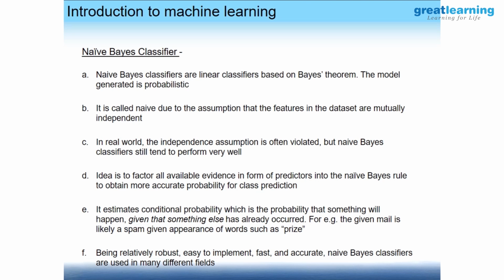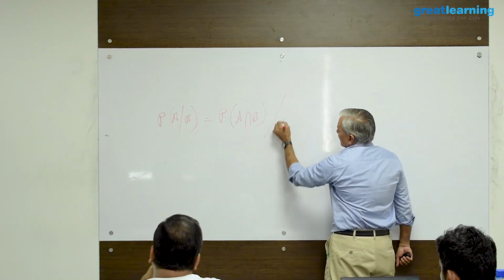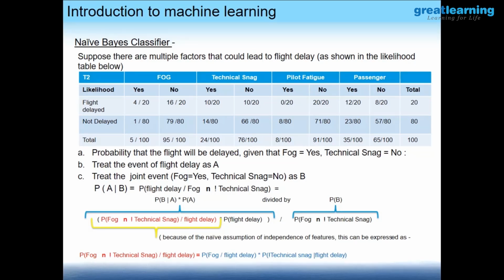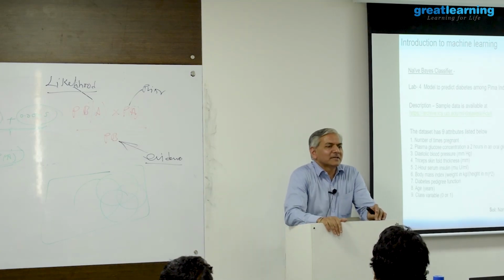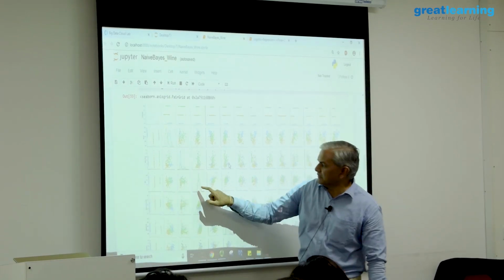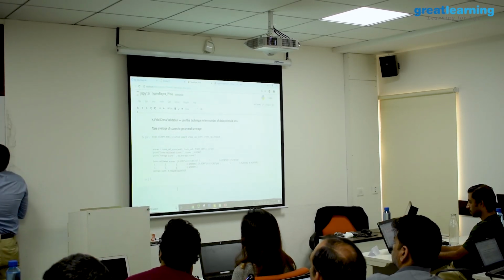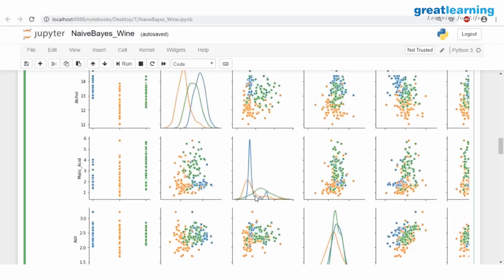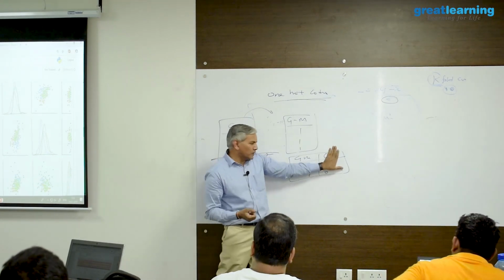Naive Bayes Classifier Tutorial | Naive Bayes Demo | Machine Learning Algorithm | Great Learning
🔥 Get your free certificate of completion for the Machine Learning Course, Register Now

A Naïve Bayes classifier is an algorithm that uses Bayes' theorem to classify objects. Naive Bayes classifiers assume strong, or naive, independence between attributes of data points.

This session will be taken by Great Learning Faculty Professor Mukesh Rao who has over 20 years of industry experience in Market Research, Project Management, and Data Science.

Popular uses of Naïve Bayes classifiers include spam filters, text analysis and medical diagnosis. These classifiers are widely used for machine learning because they are simple to implement. This theorem is the foundation of deductive reasoning, which focuses on determining the probability of an event occurring based on prior knowledge of conditions that might be related to the event. Naïve Bayes can be used for sentiment analysis, weather prediction, medical diagnosis and multiple other things. So, understanding the importance of naïve bayes, we have come with this comprehensive tutorial.

These are topics covered in this session:
1. 1:01- Intro to Naïve Bayes Classifier
2. 5:29- Joint Probability
3. 36:23- Advantages and Disadvantages of Naïve Bayes Classifier
4. 47:35 – Demo with Scikit-learn